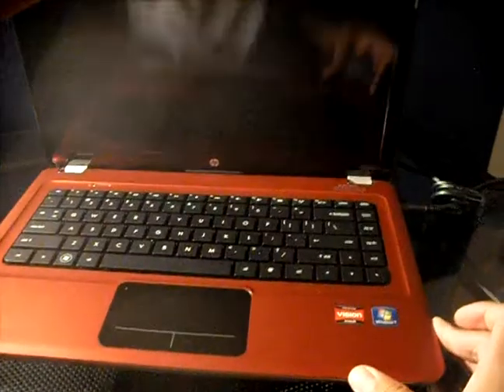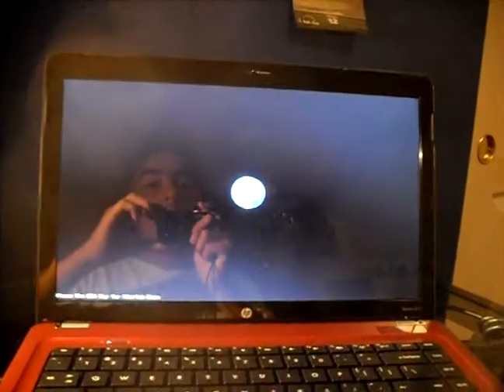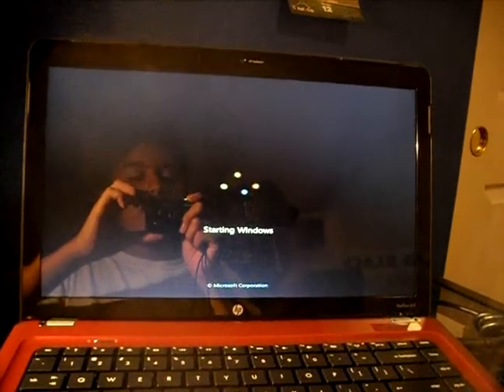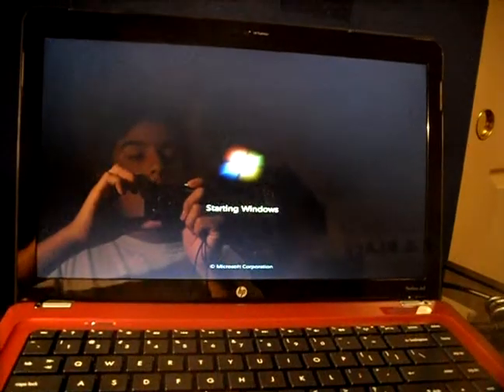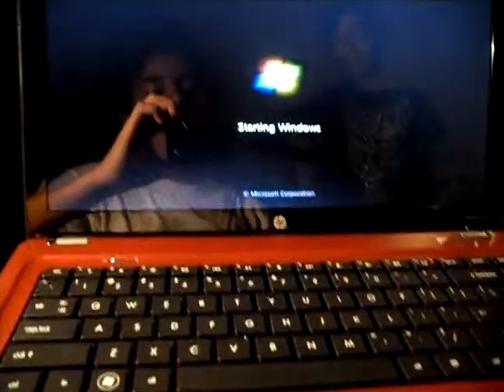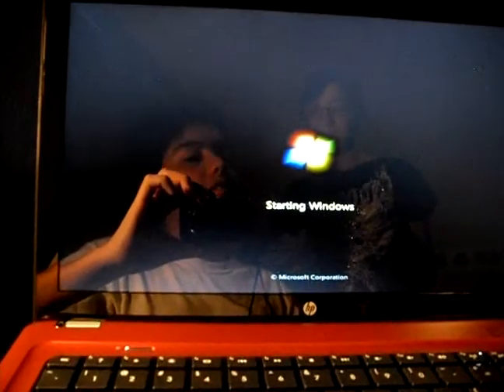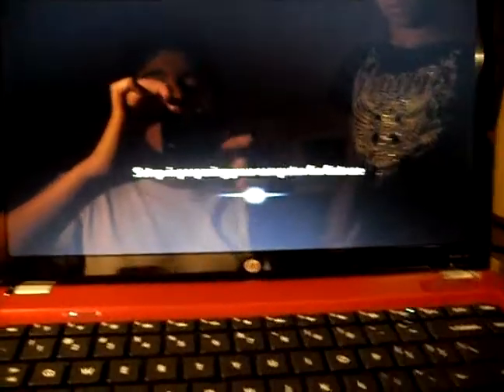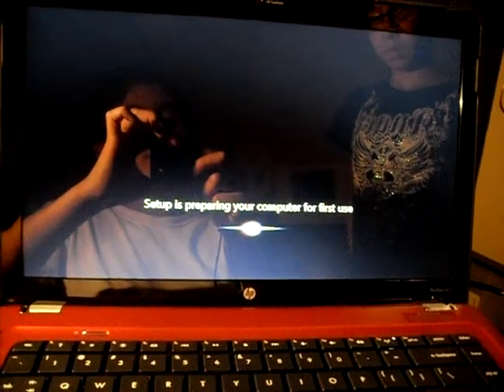Setting Up My Hp Dv5 Laptop Part 1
Here is Part 1 Of Setting Up My Laptop

Specs: AMD Phenom II N620 Dual-Core Processor 2.80GHz 4.00GB Of DDR3 Ram 500GBX2 7200RPM HD Windows 7 HP